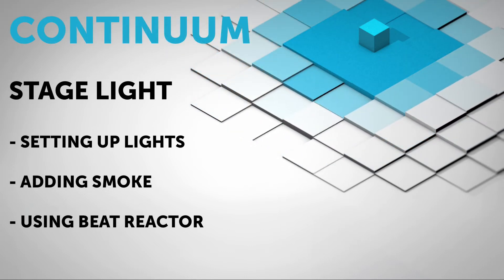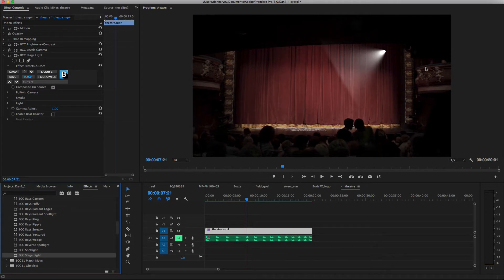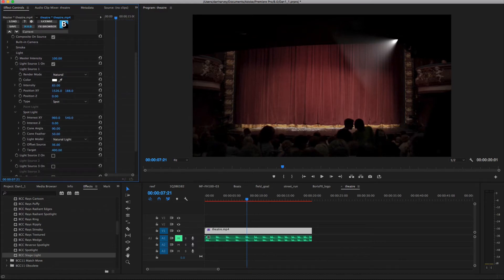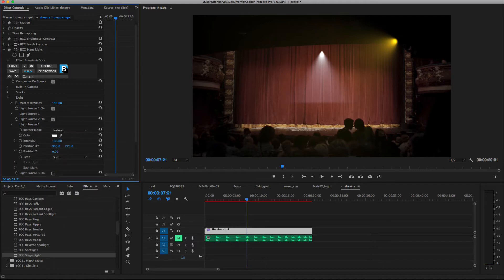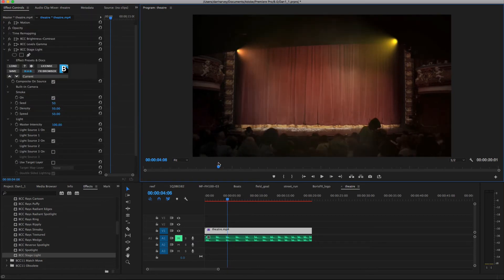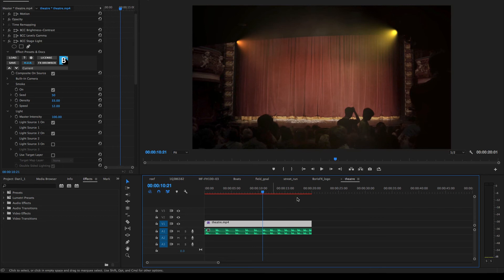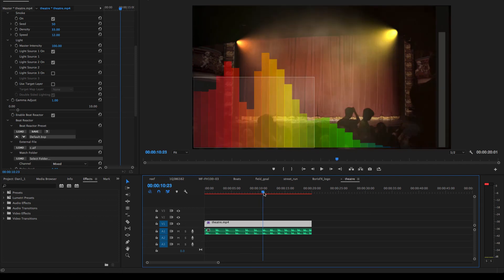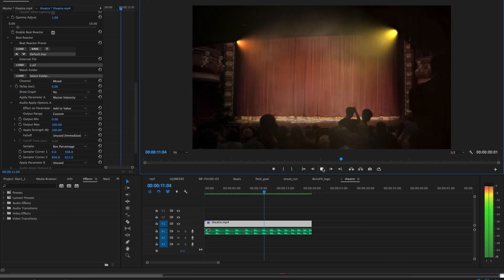Continuum Premium Filters for Adobe Premiere: Stage Light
The Continuum Stage Light filter creates beautiful volumetric lighting using multiple integrated spotlights or point light sources right within Adobe Premiere Pro CC.  Navigate around the visible scene lighting using the built-in 3D camera system and use the integrated smoke / fog generator for added realism.